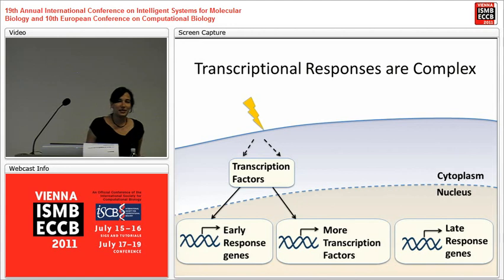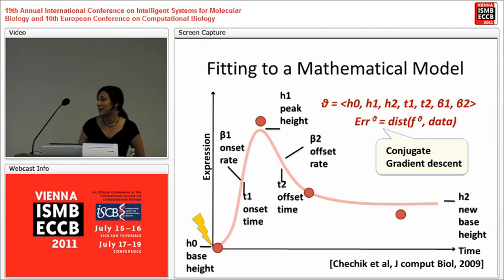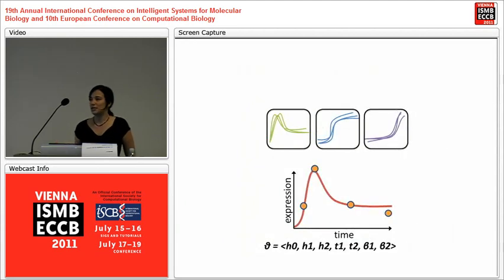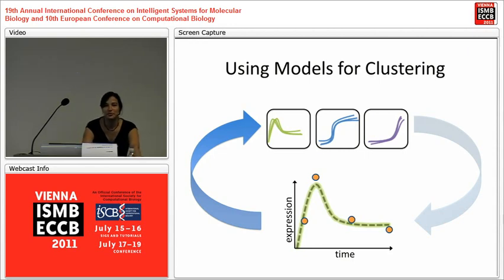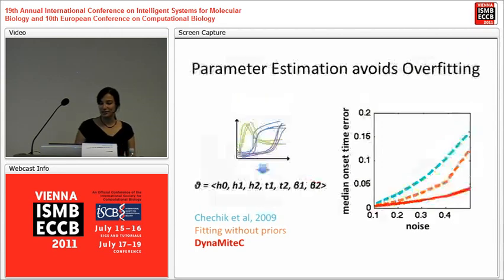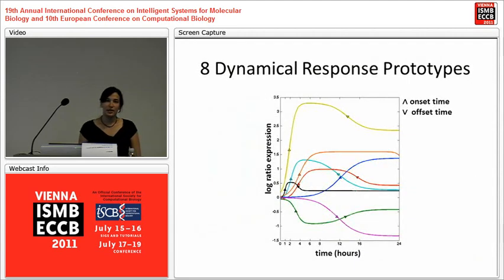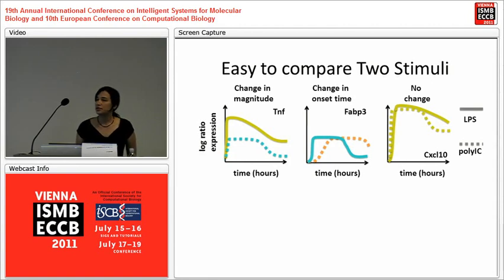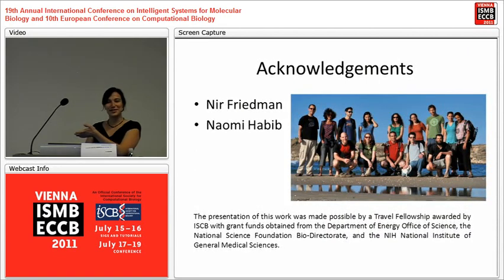An Integrative Clustering and Modeling Algorithm for Dynamical... - Julia Sivriver - ISMB/ECCB 2011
An Integrative Clustering and Modeling Algorithm for Dynamical Gene Expression Data - Julia Sivriver - ISMB/ECCB 2011